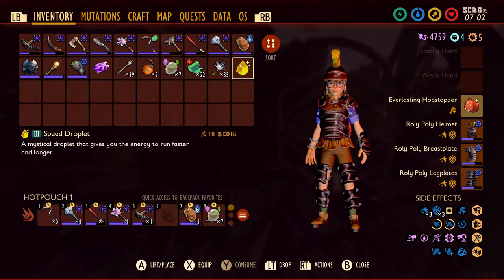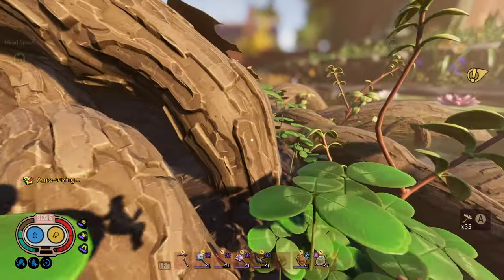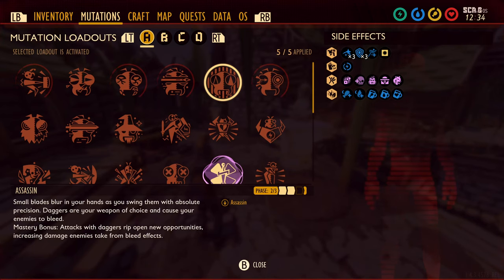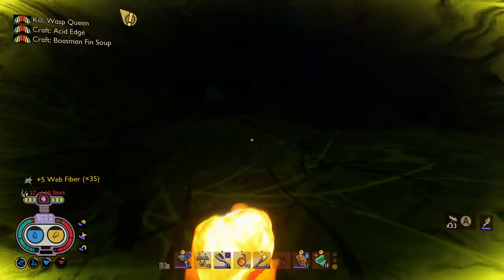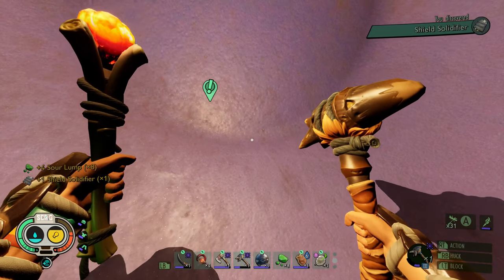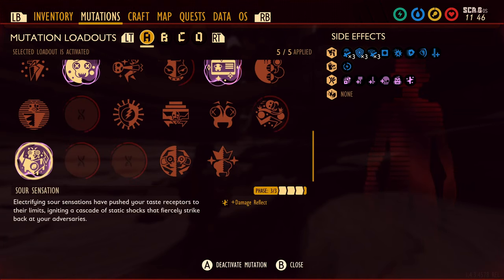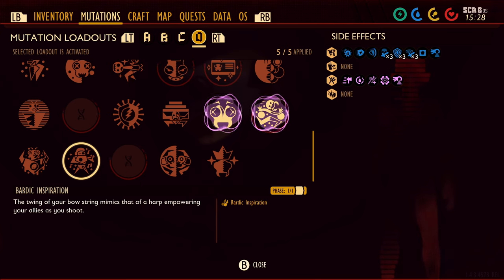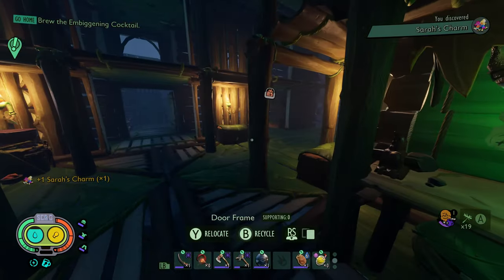I made the Wasp Queen bow to ME! - Grounded 'Whoa!' Mode pt.27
WE KILLED THAT MOTHER FU. that mother of wasp, is what I was saying... Also more black widows bow down to me now so that's pretty cool.